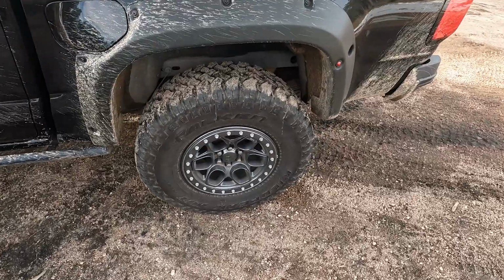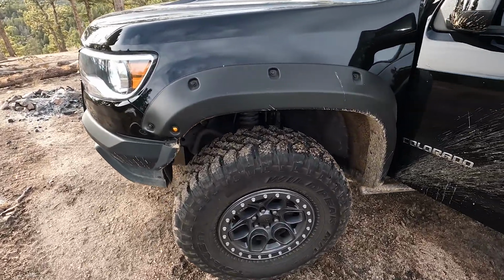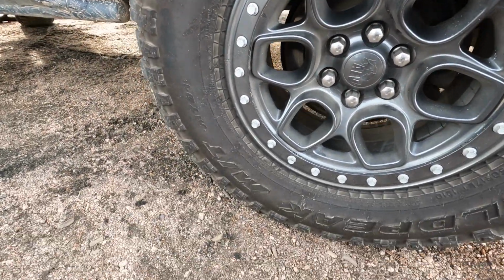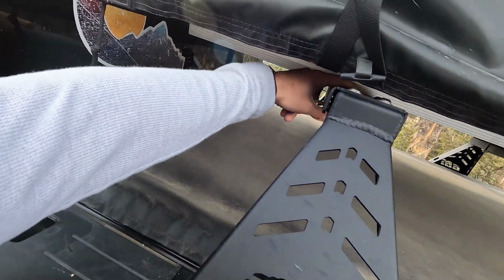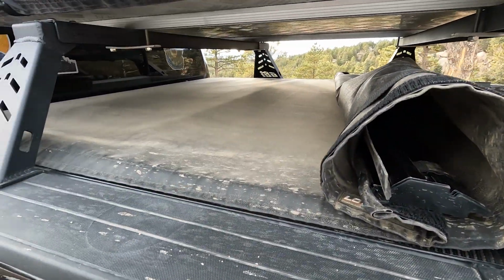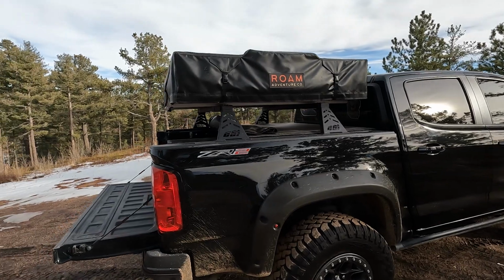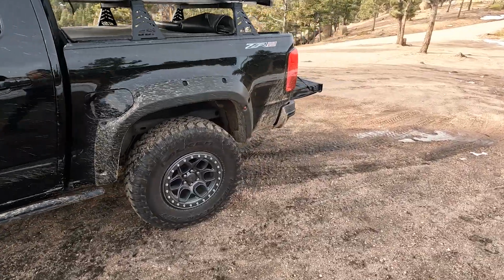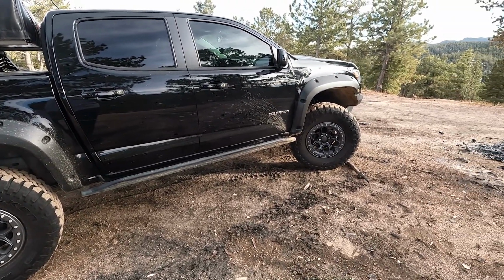Chevy Colorado ZR2 Modifications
Here is a walk around video of my 2019 Chevy Colorado ZR2 where I talk about all of the modifications I have done so far and how I feel about them. I also discuss some of the things I plan to do in the future.

Ditch the halogen head lights with LEDs!

Vehicle: 2019 Chevy Colorado ZR2
Modifications: Chevy performance leveling kit
                           35/12.5-R17 Falkin Wildpeak M/T
                           17in AEV Crestone Dualsport Rims
                           AEV Highmark Fenders
                           CBI Overland Bed Bars
                           TuXedo LoPro Bed Cover
                           Roam Vagabond w/Annex

Video Equipment: GoPro Hero 7

Film Credit:
Filmed by: Orrin Lewis
Edited by: Orrin Lewis